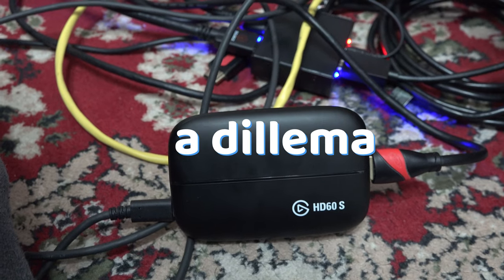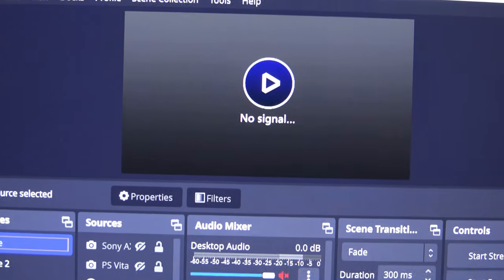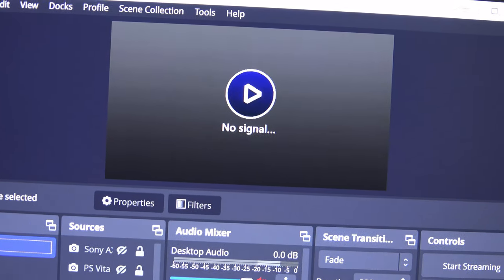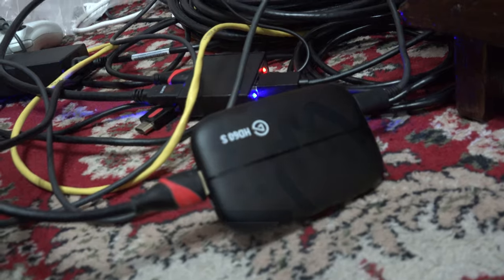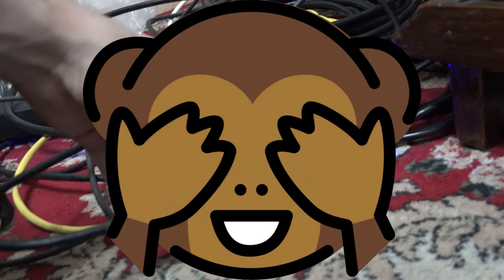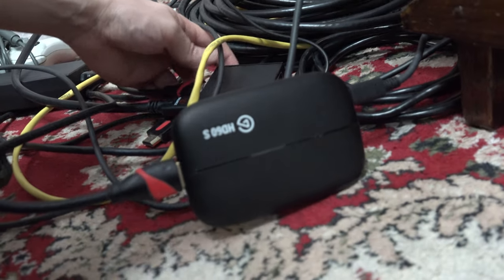The obvious Elgato advice that might save you